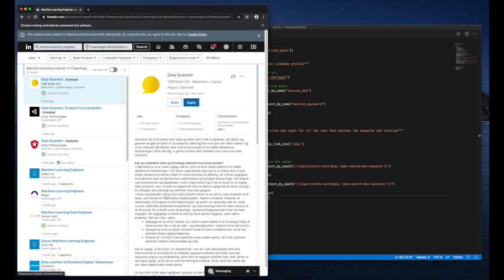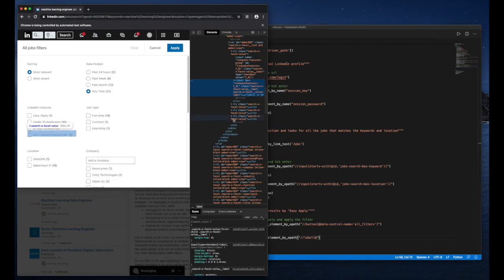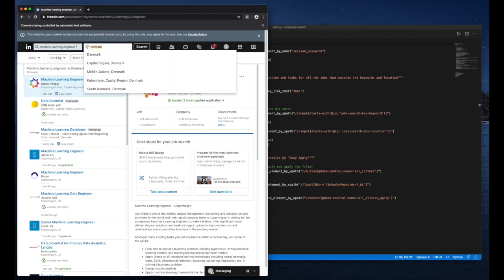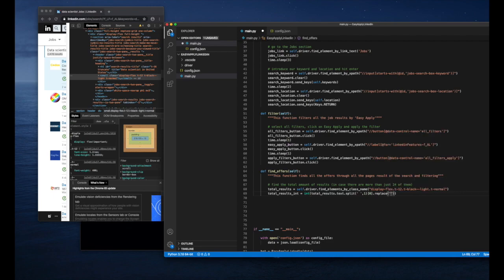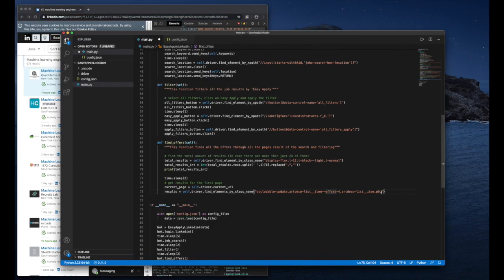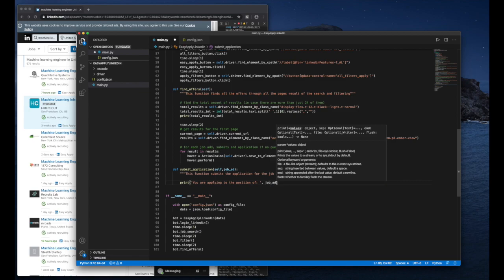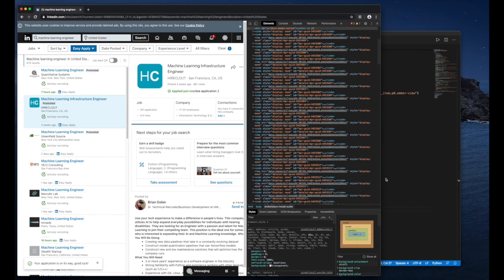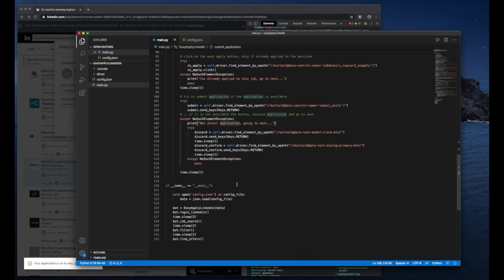Automatically apply for jobs on LinkedIn (Python + Selenium): Filter and Find Jobs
Automatically apply for jobs on LinkedIn using Python and Selenium package.

This third video explains how to build the filter and find jobs function.